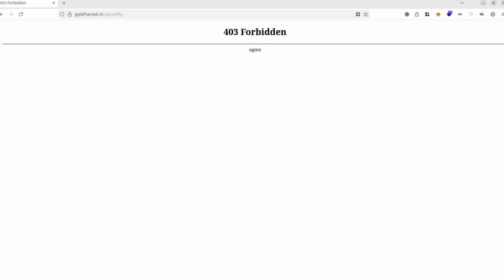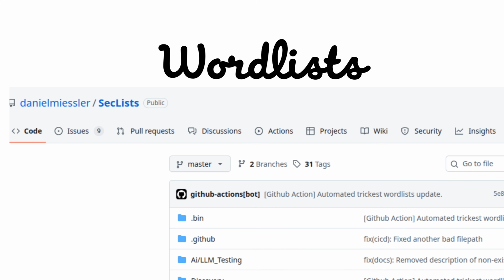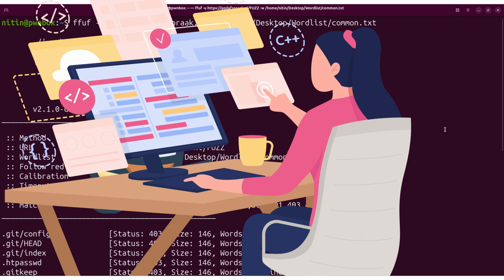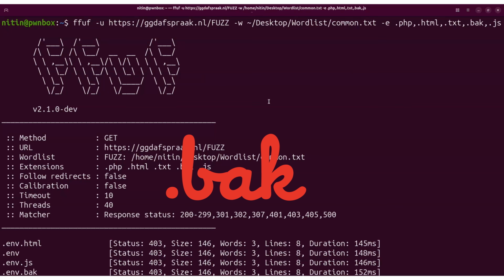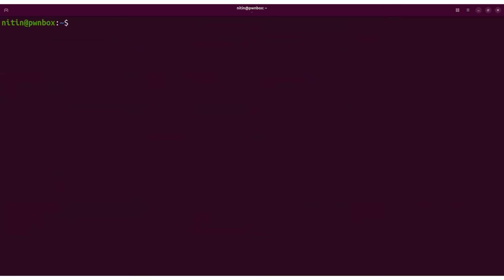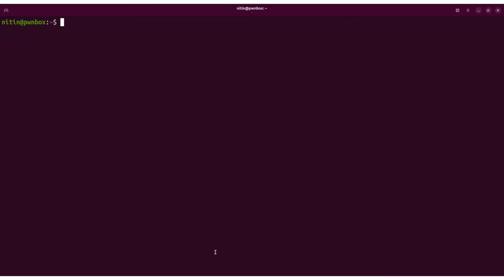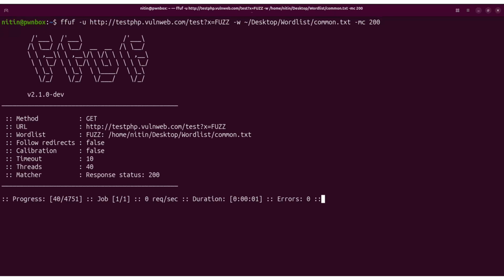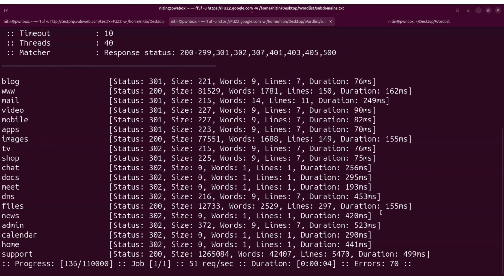I Found Hidden Files, Admin Panels & Bugs Using FUZZING (Beginner → Pro Guide)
In this video, I’ll show you how to use web fuzzing to find hidden directories, files, parameters, and vulnerabilities like XSS, SQL Injection, and more.

This is a complete beginner-to-advanced guide using tools like FFUF, Gobuster, and SecLists in Kali Linux.

What you’ll learn:
- Directory fuzzing
- File fuzzing
- Recursive fuzzing
- Parameter fuzzing (GET & POST)
- Subdomain & VHost fuzzing
- Real bug bounty techniques

Tools used:
FFUF, Gobuster, Wenum, SecLists

🤔| Comment your thoughts
❣️| Like to keep me inspired
🟥Follow - @cyberhacks200
📱| Dm me to learn how to hack
📱| Dm me to work for cyberhacks